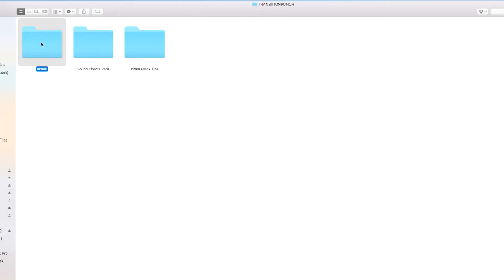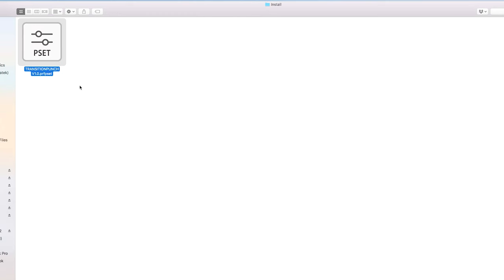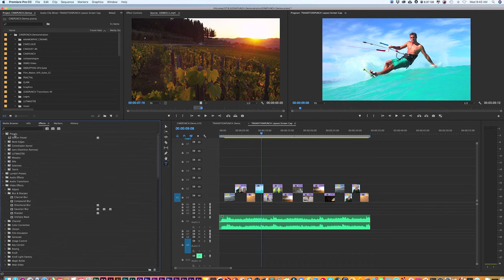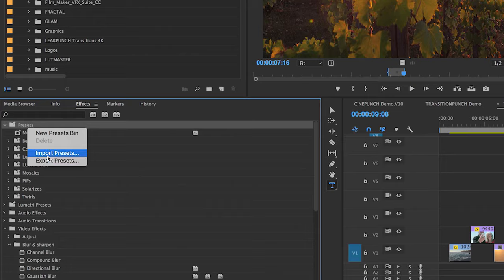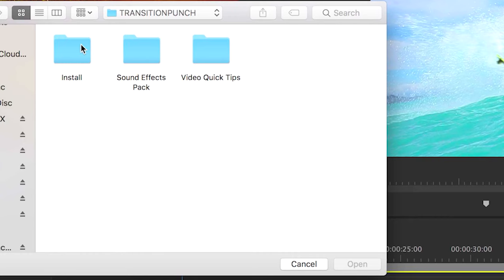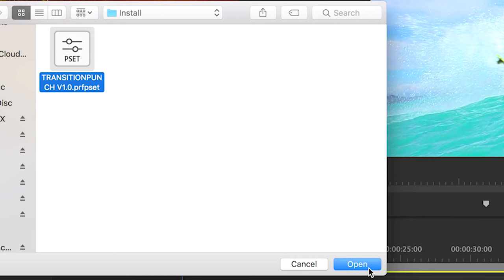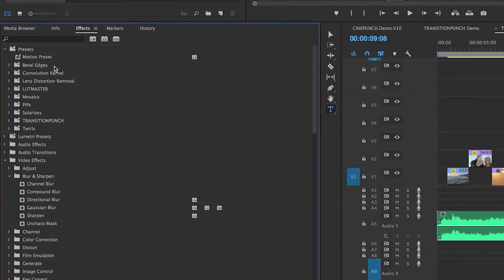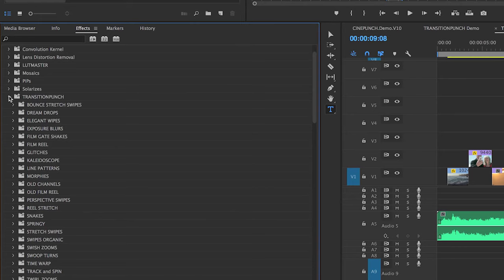How to Install Transitions Presets into Premiere Pro